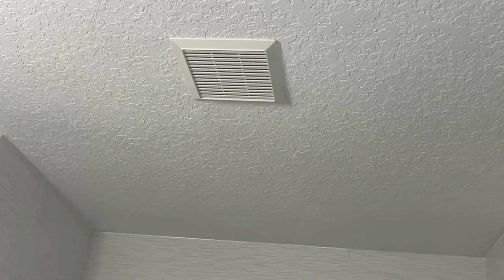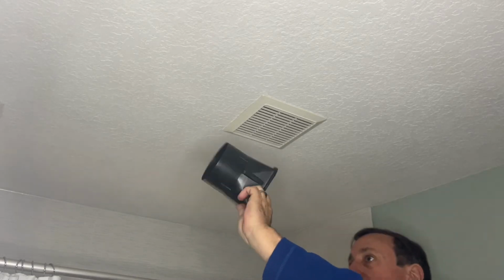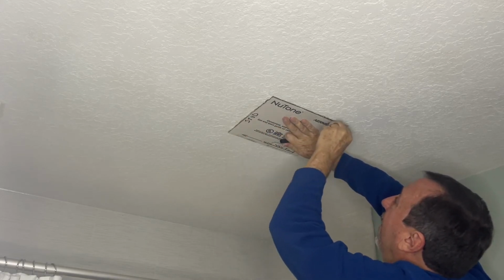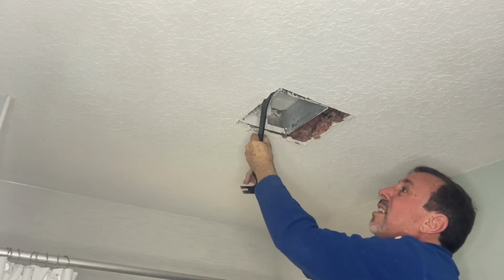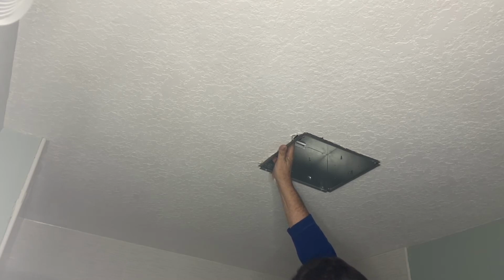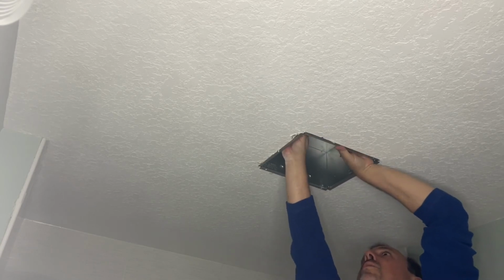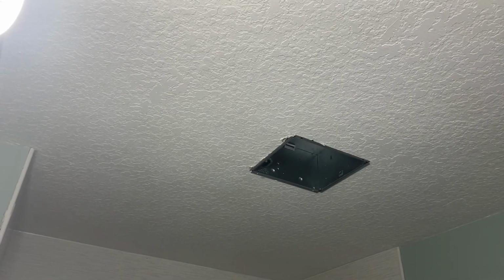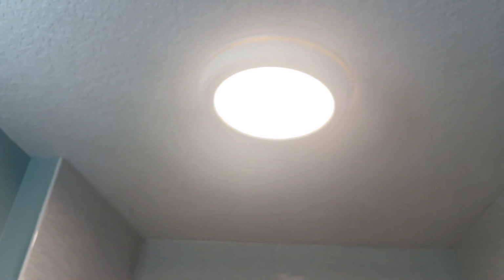Replace bathroom fan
Upgrade your bathroom exhaust fan with a quiet one that pushes more air. nutone fan